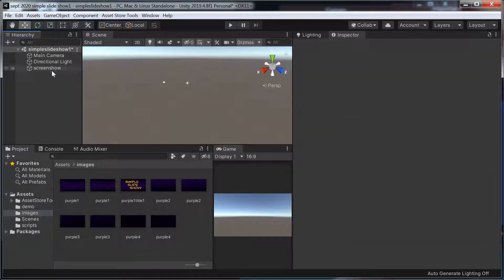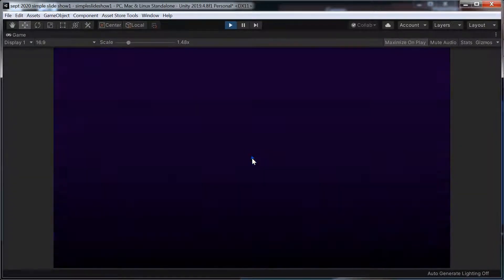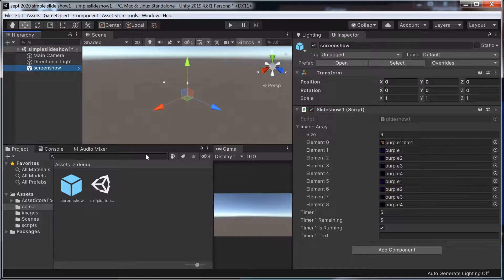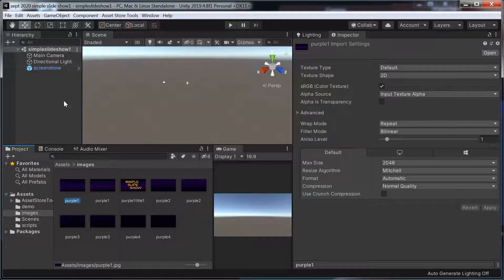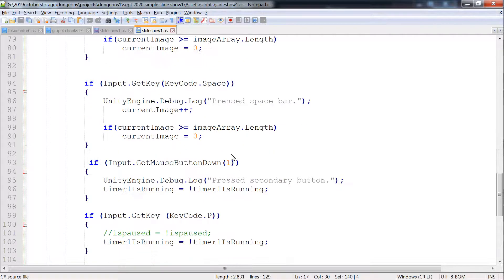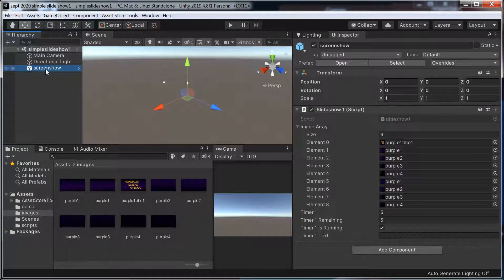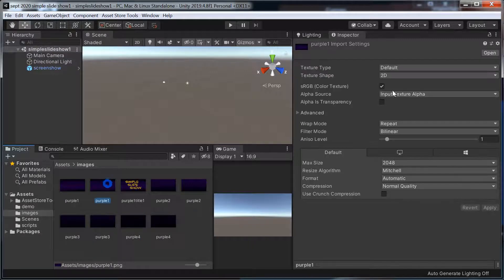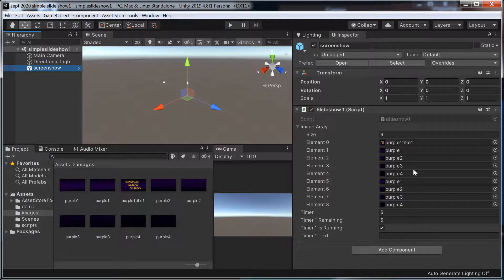Simple Slide Show for unity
(might be able to use such a thing as a screen saver if the images vary enough.)

Key features:
 A variable timer
 Escape key to exit
 Space key or left mouse to skip to next slide
 Right mouse or p to pause slide show
 Looping back to start when at the end.

Capture 33